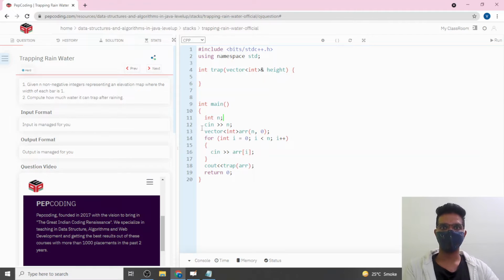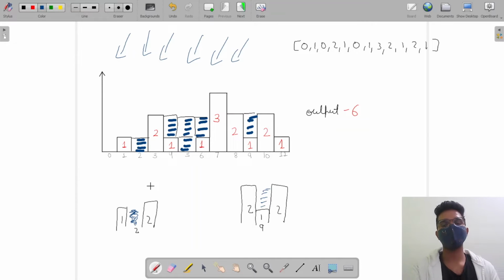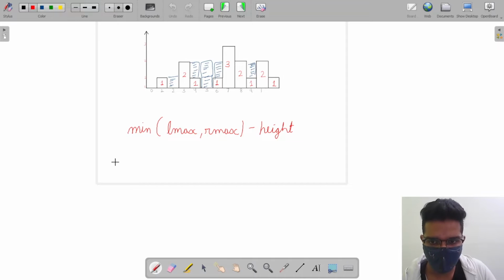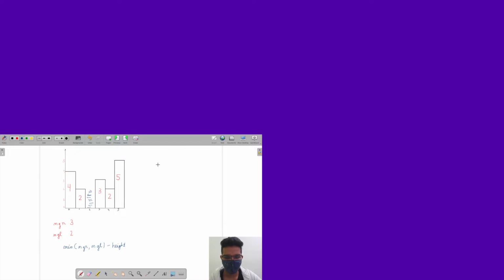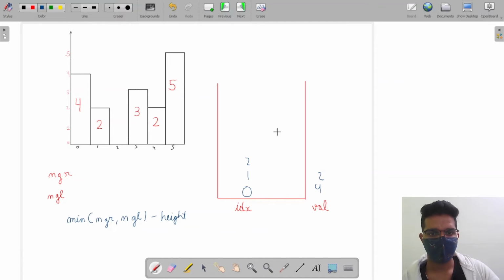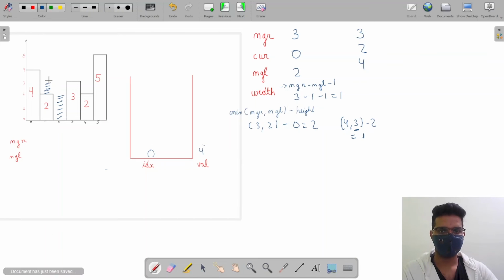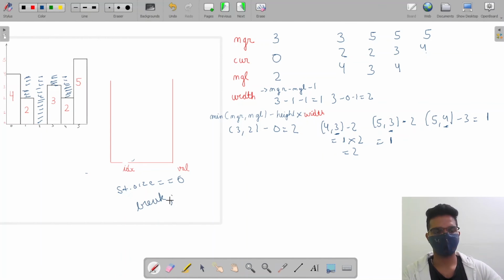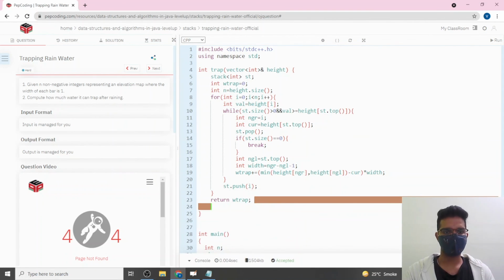Trapping Rain Water Hard Module Stack And Queue In English CPP Video 19